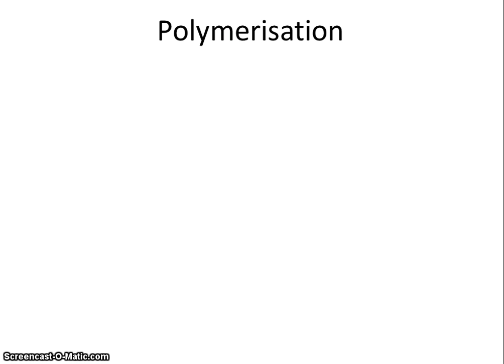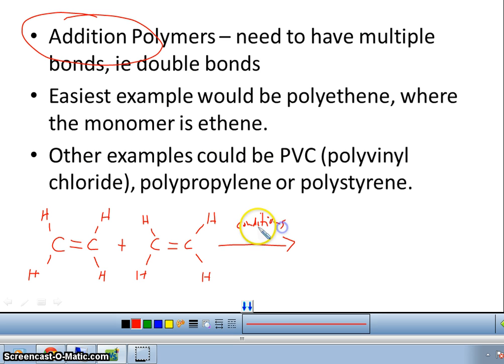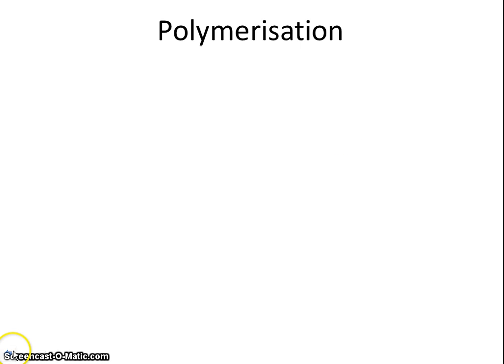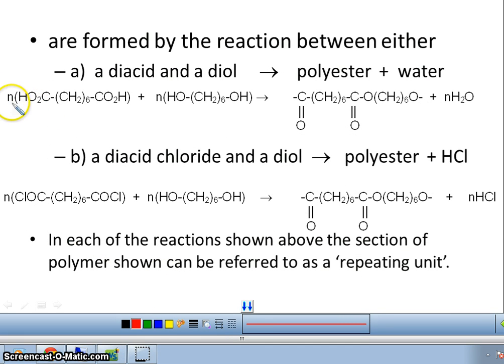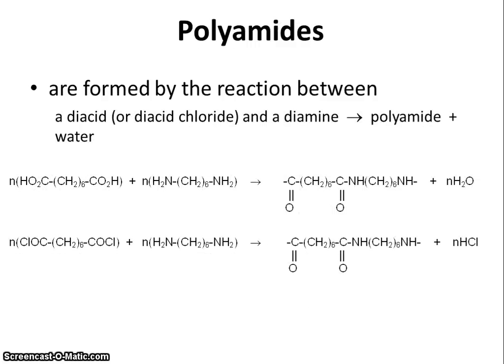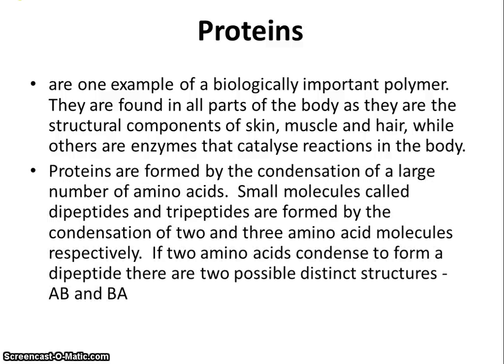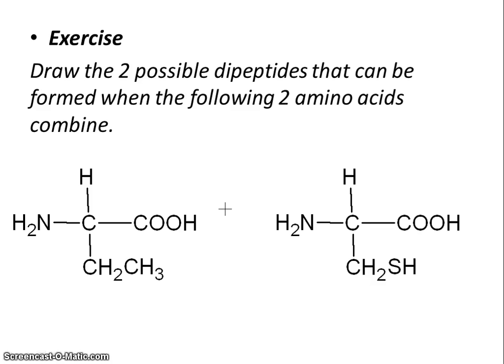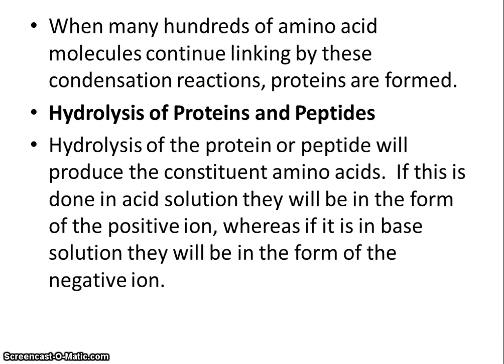Chemistry 3 5 11 Polymerisation